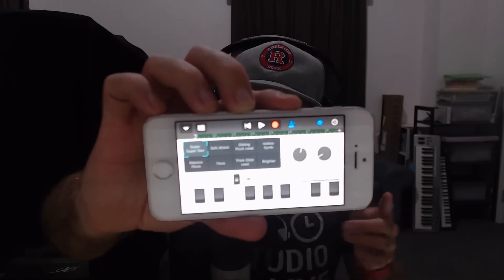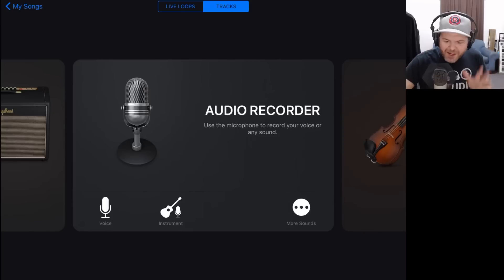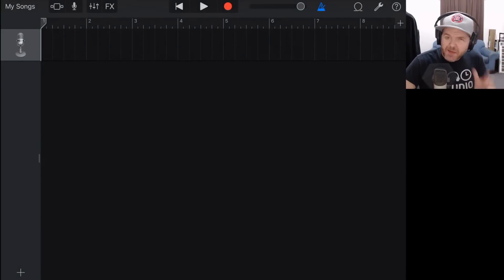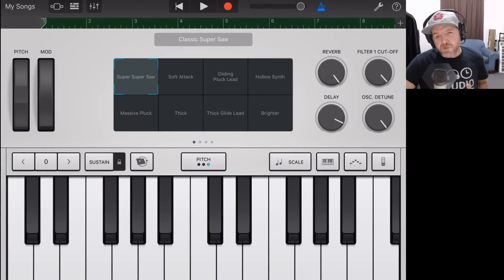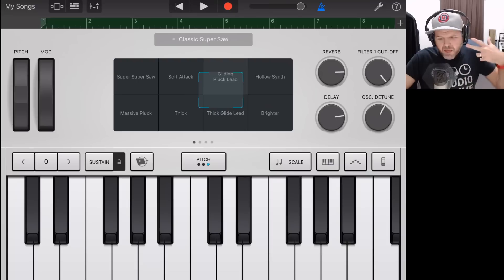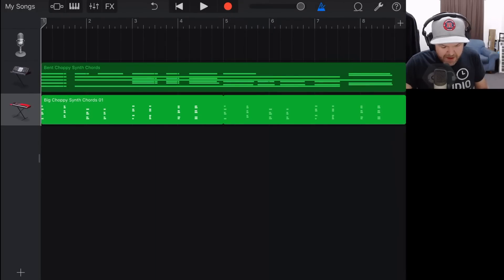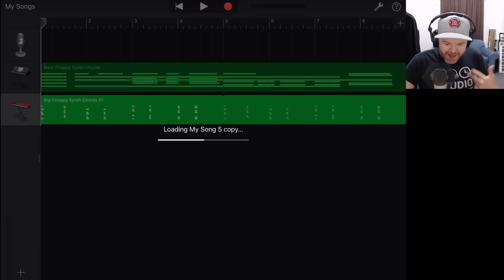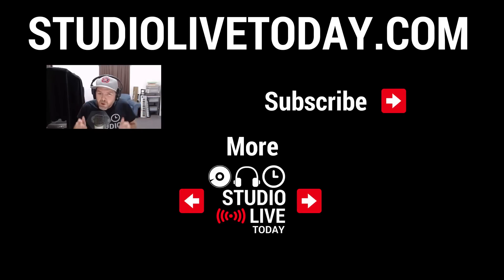GarageBand Alchemy Synth "preview" on an iPad Air 1 and iPhone 5S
Alchemy Synth "preview" on an iPad Air 1 and iPhone 5S (GarageBand iOS)

The very cool Achemy Synth is only available on some models of iPad and iPhone, iPad Air 2 and above, iPhone 6 and above and the iPad Mini 4.

However, when Apple released some recent MIDI loops, they included some that used virtual instruments from the Alchemy Synth, meaning that when you use these loops, they engage the Alchemy Synth which is somewhere "under the hood".

In this video, I test this out and show how we can get a "sneak peak" at the Alchemy Synth on an unsupported device here in GarageBand iPad or GarageBand iPhone.

== Pete Recommends ==

== Web & Social ==